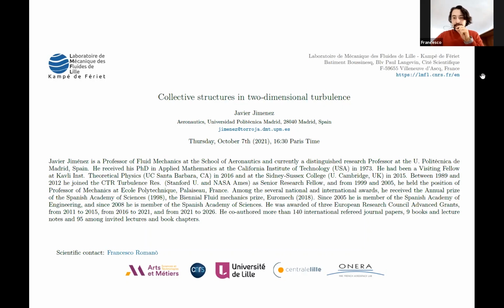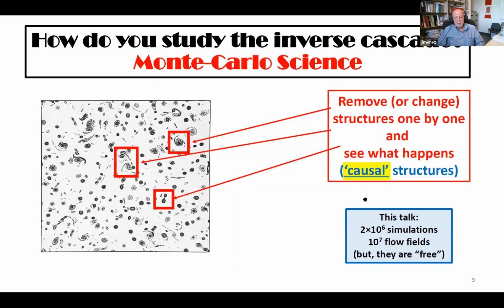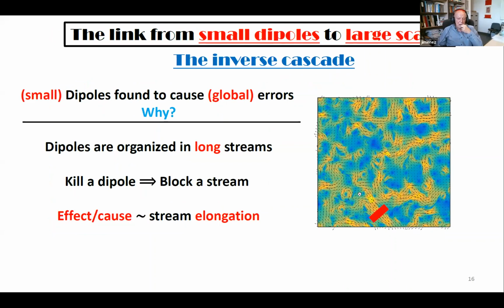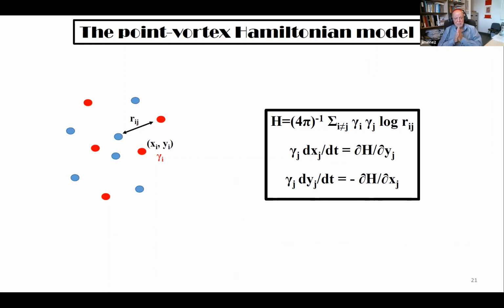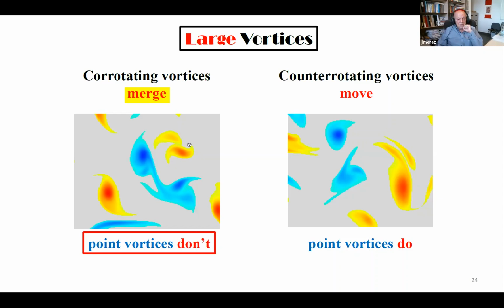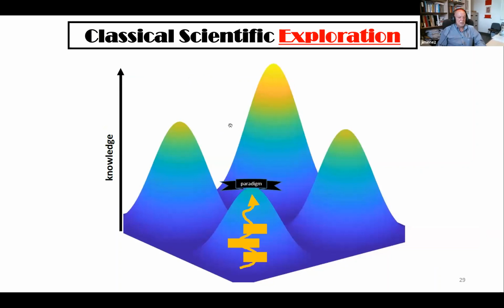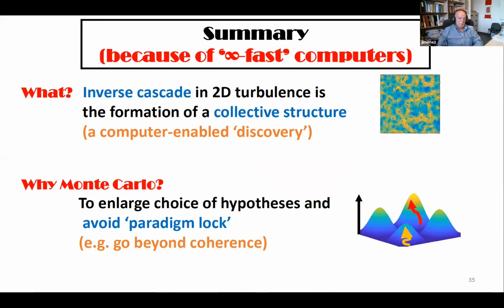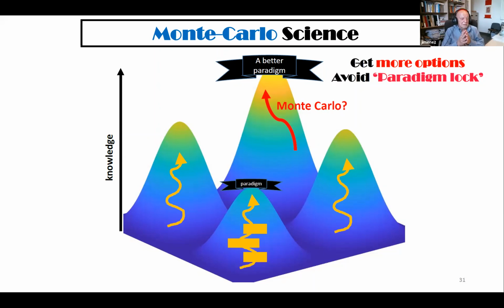LMFL Fluid Mechanics Webinar: J. Jimenez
Speaker: Javier Jimenez

Title: Collective structures in two-dimensional turbulence

Abstract: Although different from the three-dimensional case, two-dimensional turbulence is a plausible surrogate for some geophysical and stratified flows, and has served as a laboratory model for the analysis of high-dimensional nonlinear dynamical systems. Discouragingly, although theory correctly identifies important aspects of the flow, some predictions have turned out to be wrong in detail. The reason is that the flow organises into vortices that are too coherent to be treated by mean-field theory, but not permanent enough to be considered permanent ‘objects’. This talk deals with a further turn of the theoretical screw, showing that a subset of the vortices organise themselves into a collective superstructure (a ‘crystal’), that evolves more slowly than could be expected from the mean-field model. This object, whose evolution controls the flow, and whose formation is equivalent to the cascade of energy towards large scales, tends to minimise energy through mutual screening, but it is kept from reaching equilibrium by the occasional merging of like-signed vortices. This investigation stems from a computer search among random experiments for ‘things that have some effect on the flow evolution’. At least one of the candidates identified was interesting in the sense of not being trivially expected, but converting this ‘suggestion’ into a theory required human intervention using classical techniques. Part of the seminar will reflect on how long will computers stay limited to the role of suggesting research, and whether we can expect something else in future.